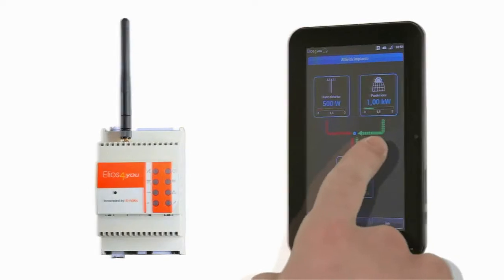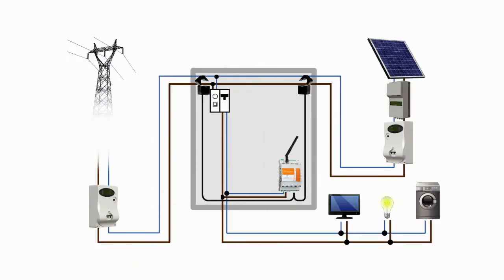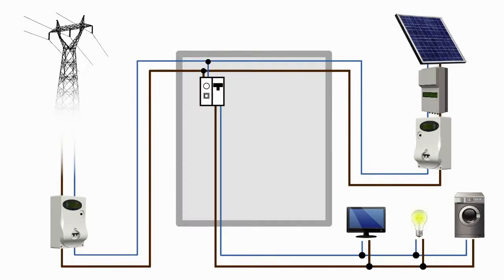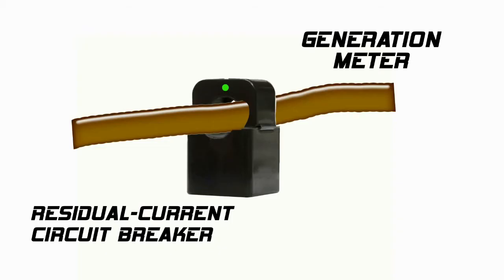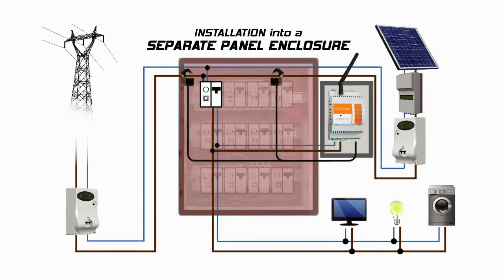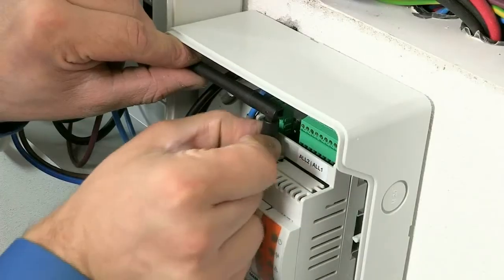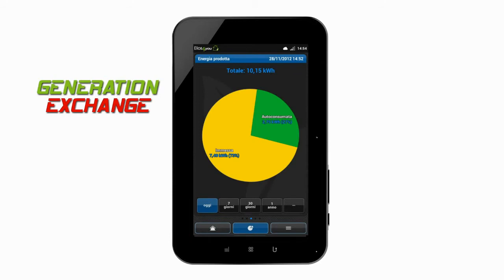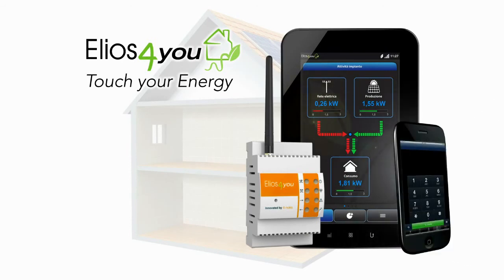Elios4you Installation Guide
Introducing Elios4you, a wireless energy management system that monitors generation, grid exchange and overall household consumption using the Elios4you app on a tablet or smartphone or 4-Cloud on any browser.

Elios4you is a retro-fit device that measures and makes sense of energy data, presenting this in a valuable and informative way. Easy to install, with no tampering of any existing equipment, makes our range truly universal!

The Elios4you app ensures energy performance is at the centre of attention, stimulating self-consumption and visually identifying trends that will encourage more energy efficient behaviour. The app comes packed with built-in reporting and stats tools; providing meaningful information with every screen swipe!

I'm interested... What next?

and we'll arrange for a speedy response. Need to speak now? Drop us a line on 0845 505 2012 and speak to a member of our team. We are happy to arrange an evaluation discount for you to test Elios4you, please ask for further details. In the meantime you can download the full Elios4you product details by visiting the Download Centre on our website.